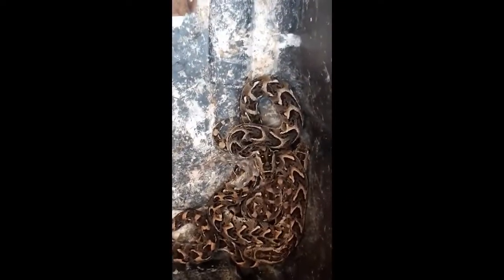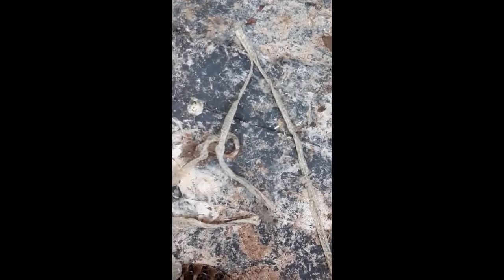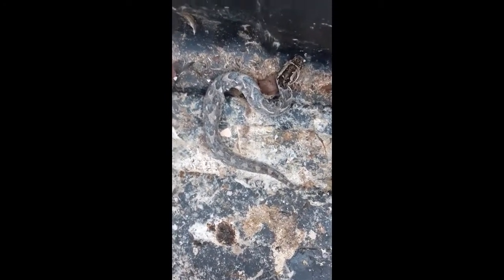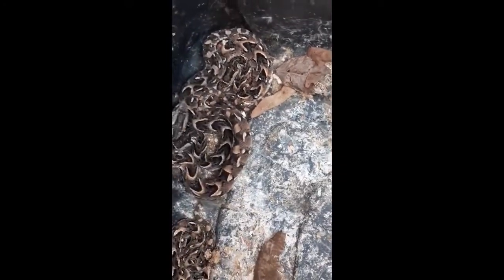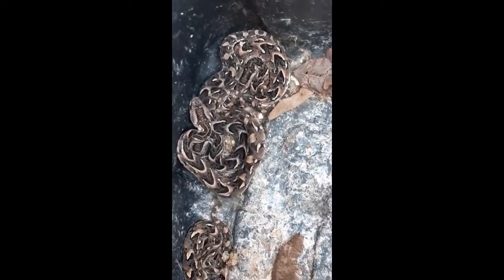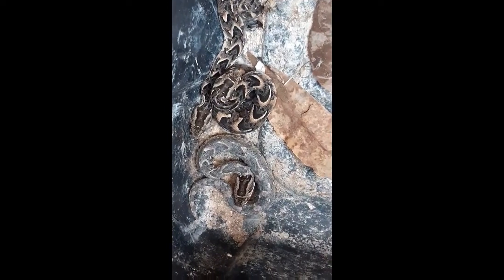Puff Adder babies.....first shedding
Puff Adders shed right after they are born.